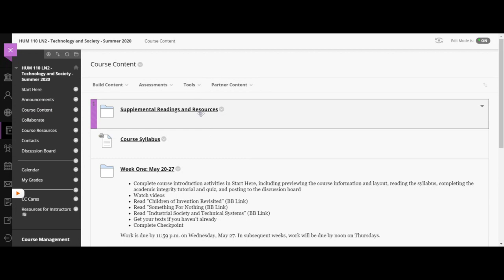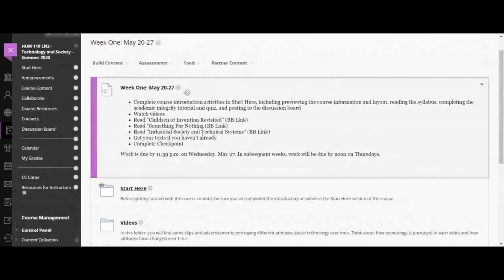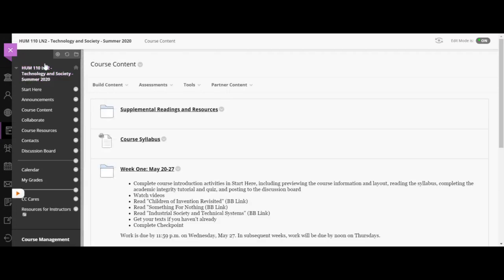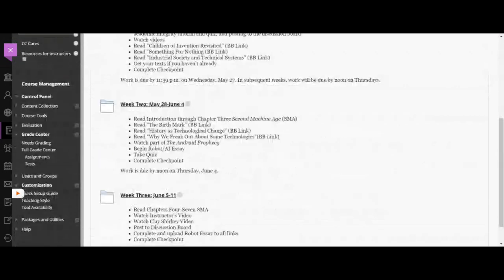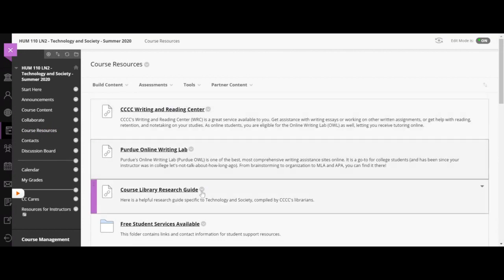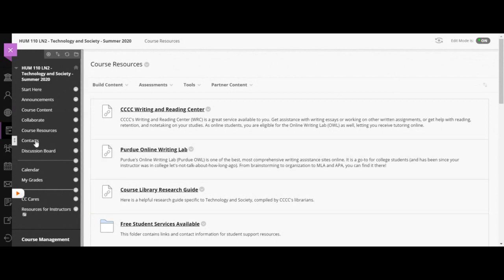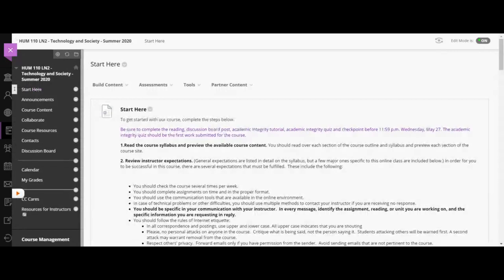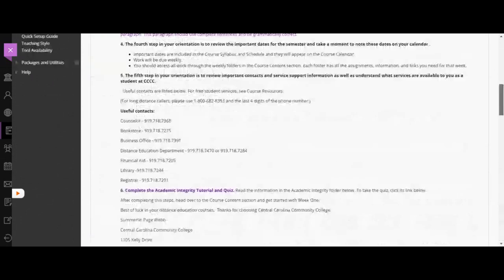HUM 110 2020SU Intro